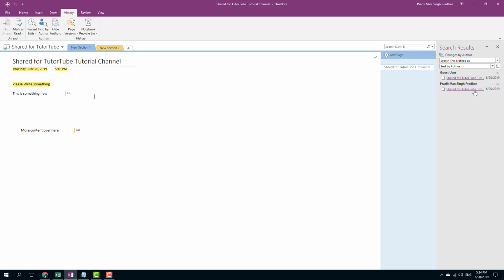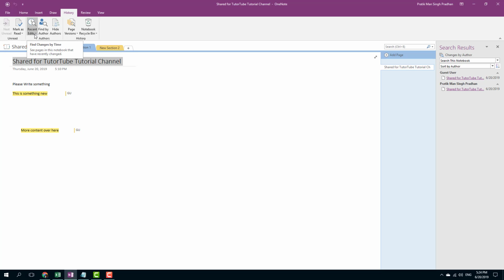MS OneNote Tutorial - Lesson 49 - Filtering by Authors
In this tutorial, we will be discussing about Filtering by Authors in MS OneNote.